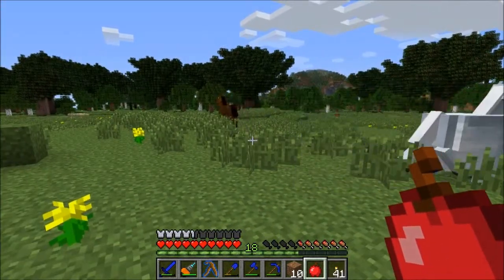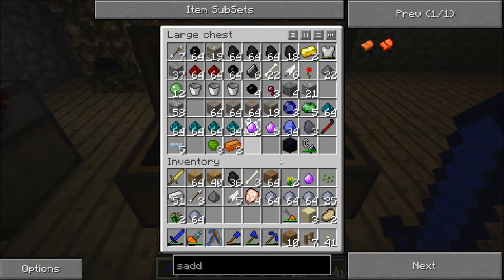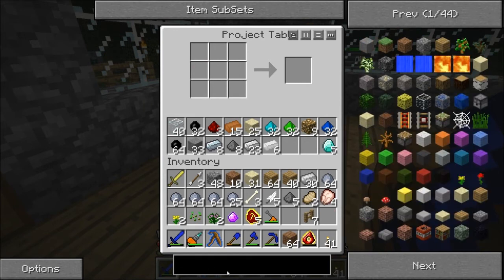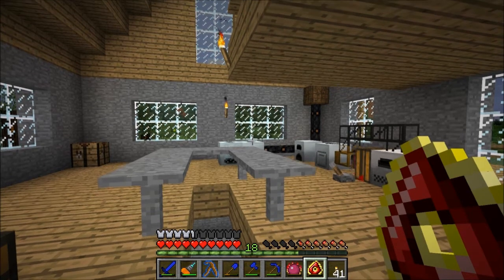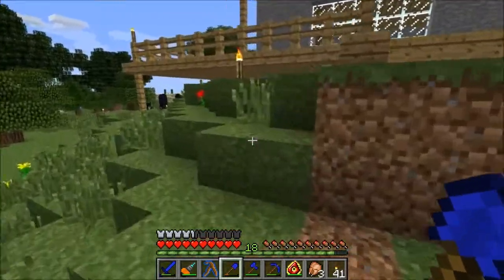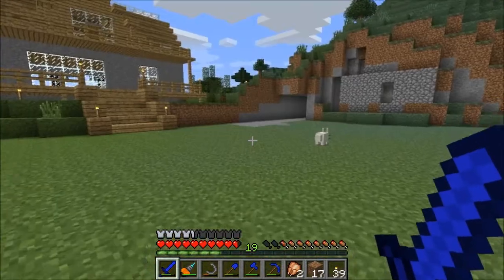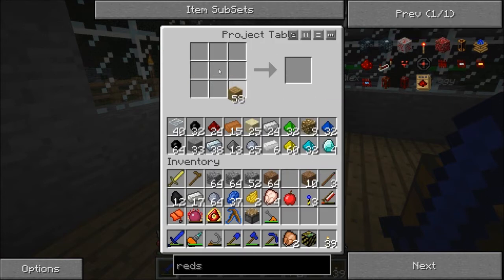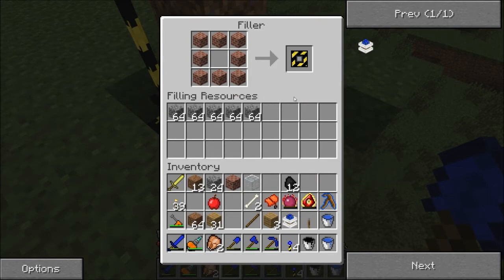MOTB: Technic Pack 6 Tutorial Series S1:E7 "Pegasus, Destruction Catalyst, Filler Machine, and more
In this episode we clear some ground and start construction on some outbuildings for the compound.

If you want an awesome Tekkit server try play.tekkitcraft.com!